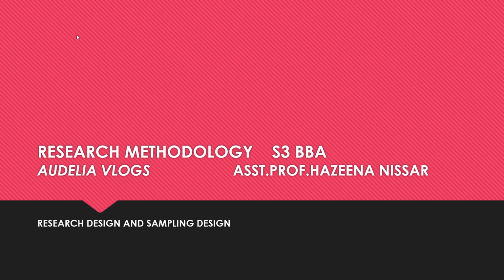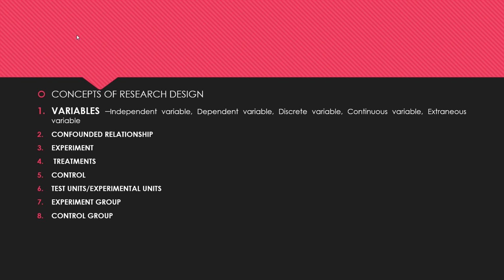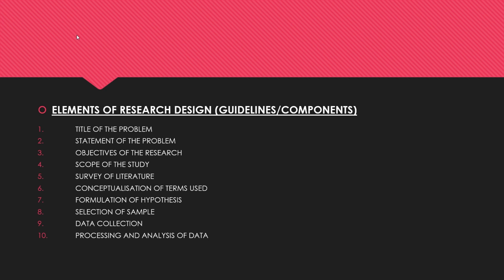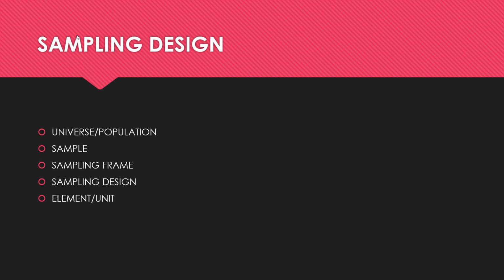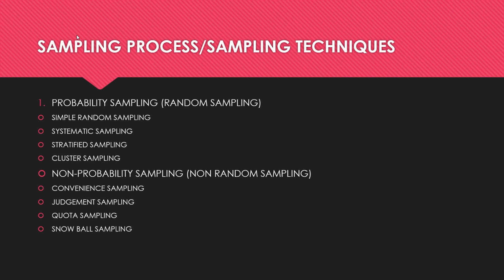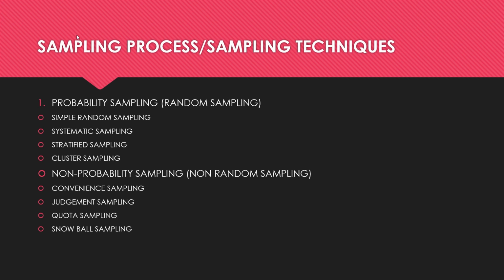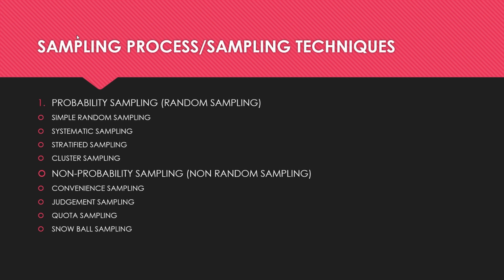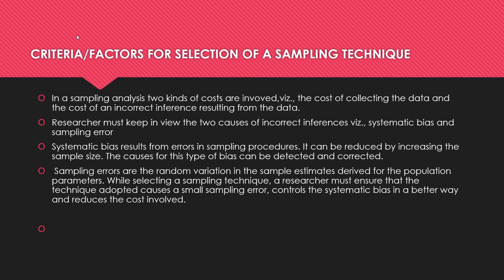RESEARCH METHODOLOGY MODULE 3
For Third semester BBA students of all universities.